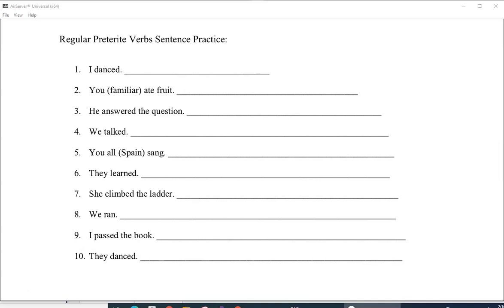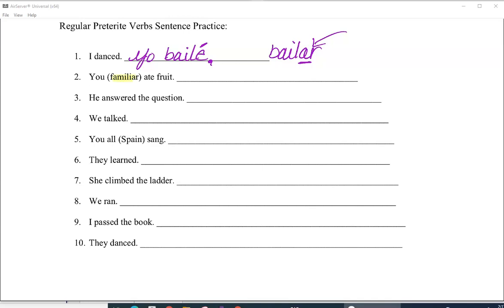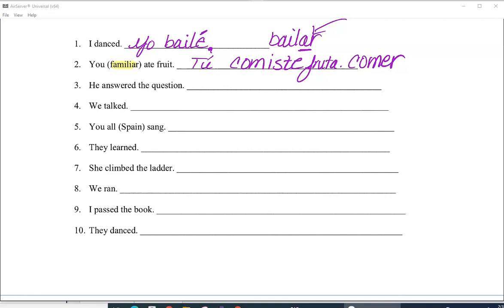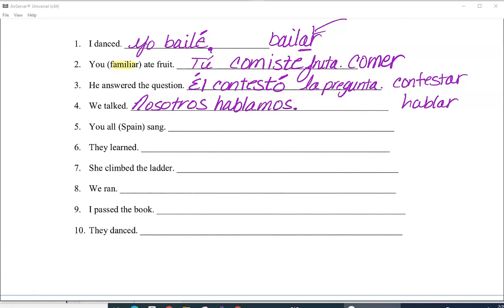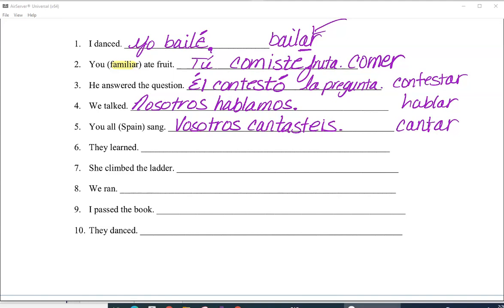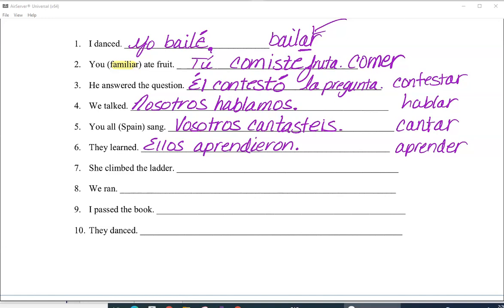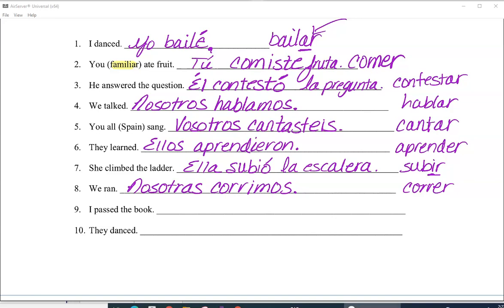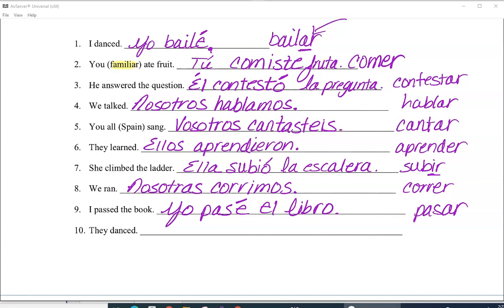Regular Preterite Practice Part 2